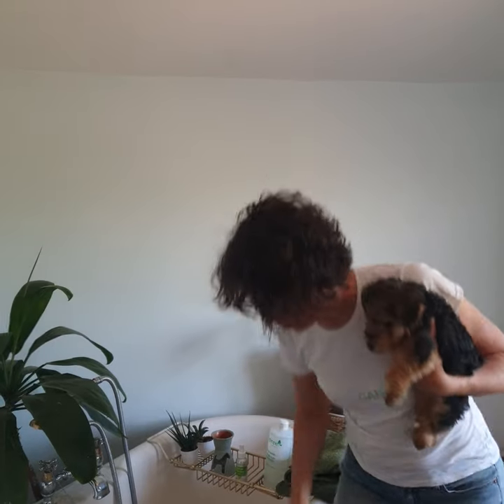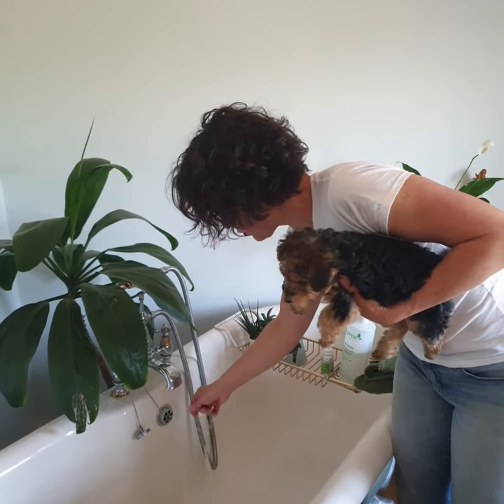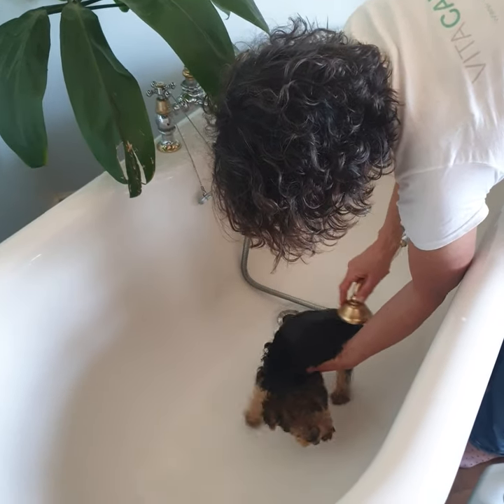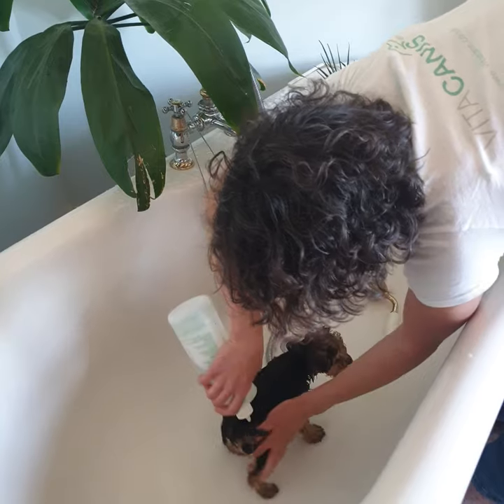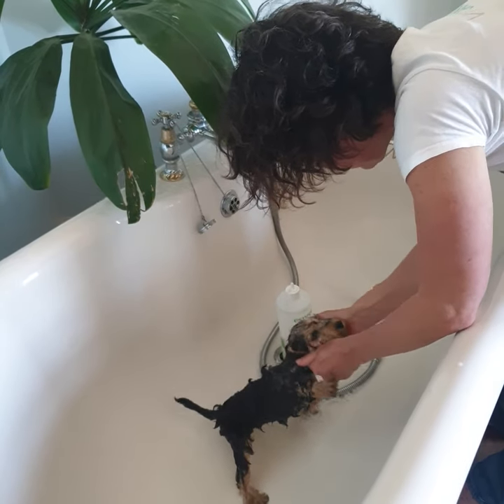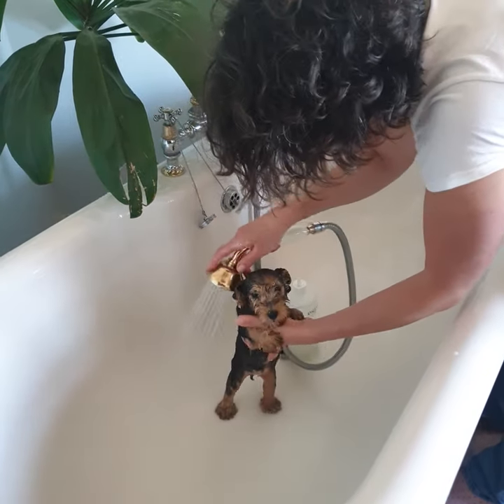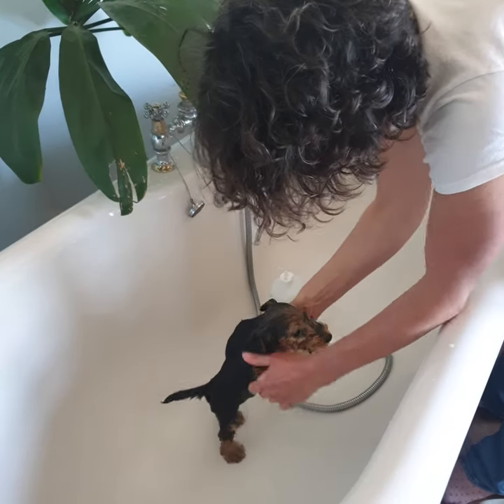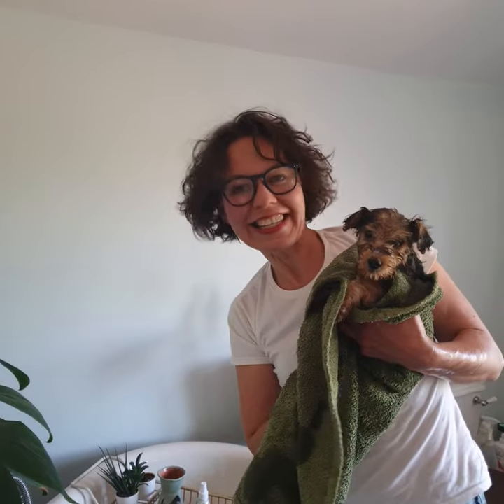Bathing your puppy for the first time.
Keep calm & bath your puppy.

ABOUT ME
Hi, I am Jitka.
I started Vita Canis  from the simplest desire to produce 100% natural products which have a useful purpose for both dogs and their owners.
My personal belief in living an environmentally friendly lifestyle is a key driving force in how I run my business and this is at the core of all Vita Canis product development.
Growing up in my native Slovakia, my outlook on life was formed at a very early age. My mother was a University lecturer, and one of her subjects was herbalism, whilst my father was a Professor of Botany who dedicated his life to the science of plants. Growing up we were always making our own tinctures, teas and macerated oils from herbs we used to grow in our garden as well as wild plants which were picked from meadows around our cottage in Hrochot. I am so proud to have inherited my parents’ passion for all things natural.
I also have a great love for animals and became a professional dog groomer in 1998, subsequently establishing the Vita Canis Dog Grooming Salon. I have won many awards including British Groomer of the Year 2006, Eurogroom Best in Show 2006, 2007, 2009, Groomania Best In Show 2010 and Mastergroom Best In Show 2012. Vita Canis most recent award was in November 2016 where we were presented with the Pet Industry Federation (PIF) Grooming Business of the Year.
To grow my knowledge of all things holistic I have a Diploma in Clinical Aromatherapy, Diploma in Canine Massage, Reiki level 2 and I am qualified in Deep Cellular Therapy with tuning forks.
Vita Canis  range of products  constantly develops as I feel there is always more to learn.